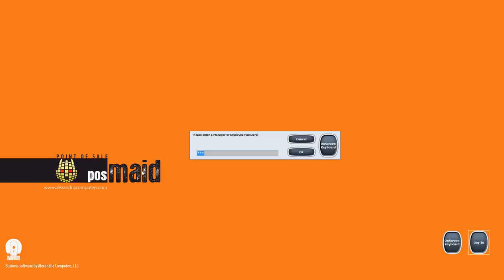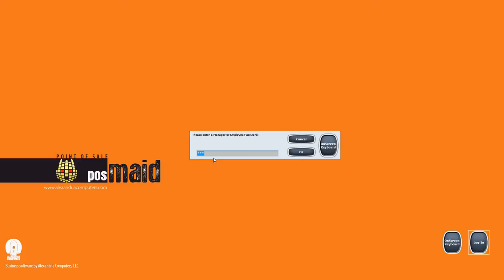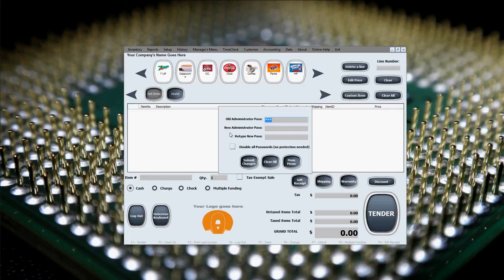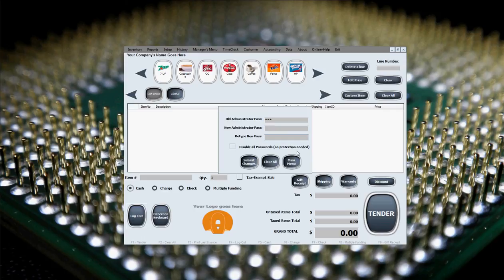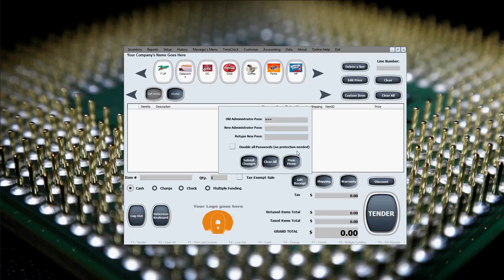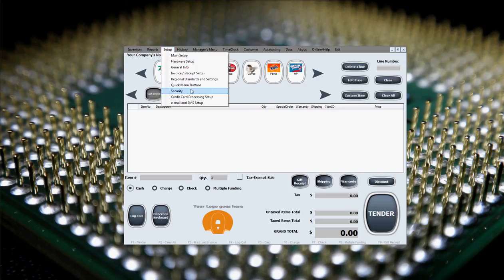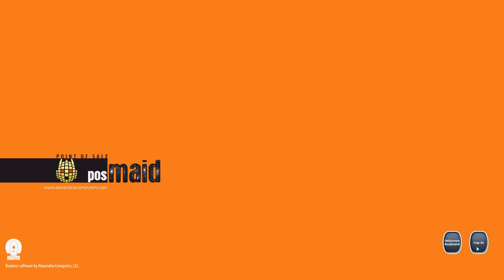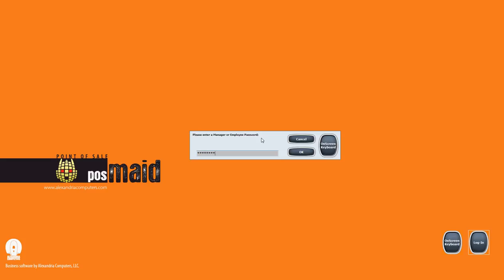POS Maid 7 Administrator Password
POS Maid - POS Software Tutorial for Administrator Password Setup